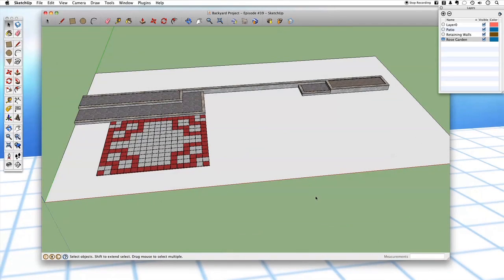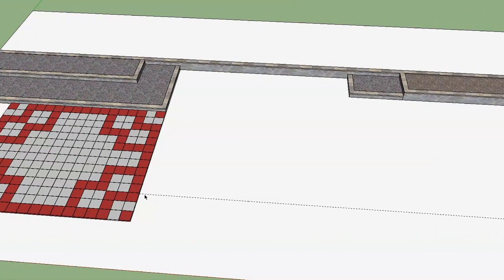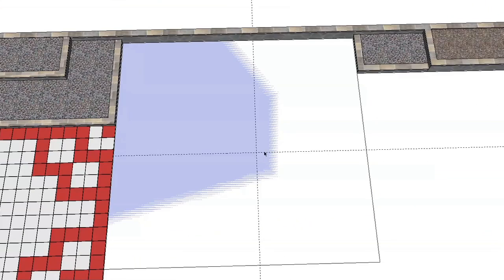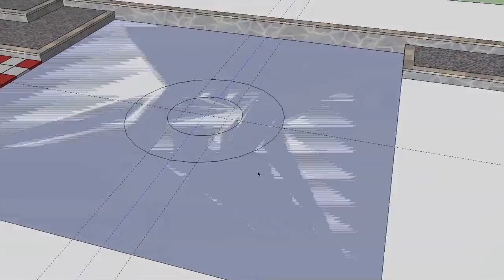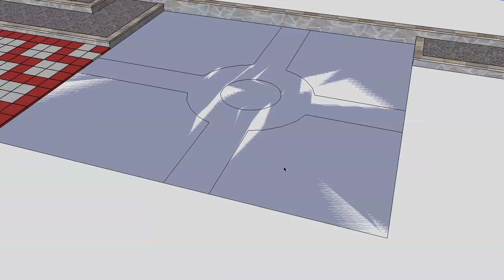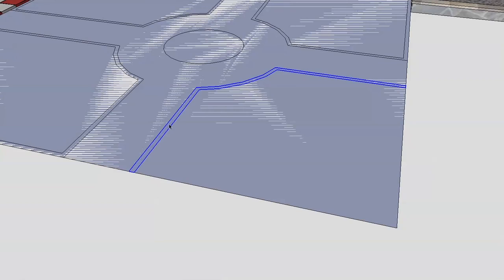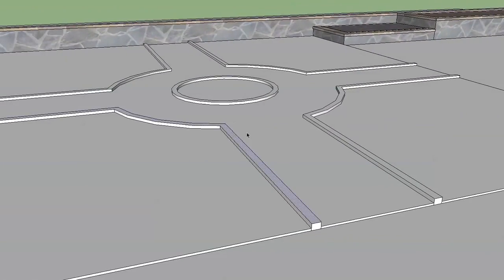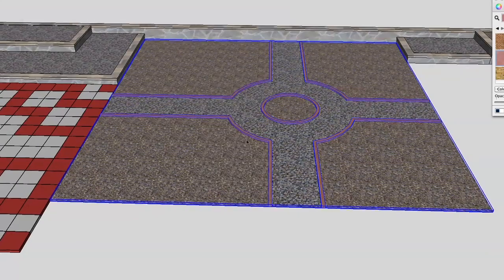Sketchup #39: Brick Pathways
In this episode, you'll learn how to model brick pathways for a rose garden, including a circular pathway.